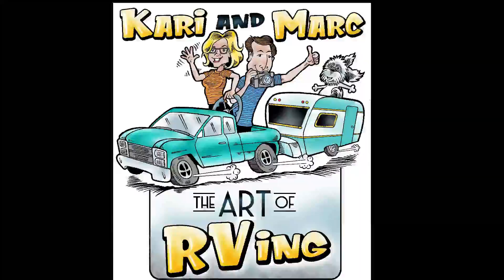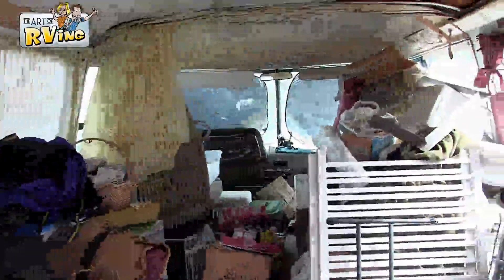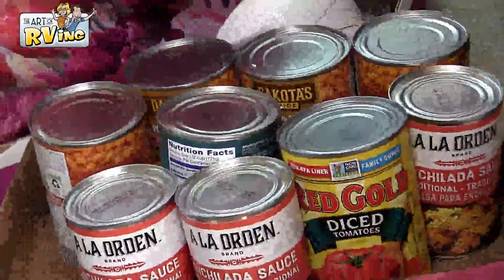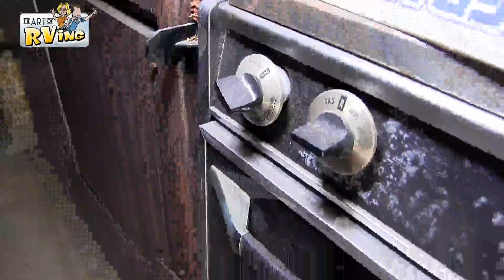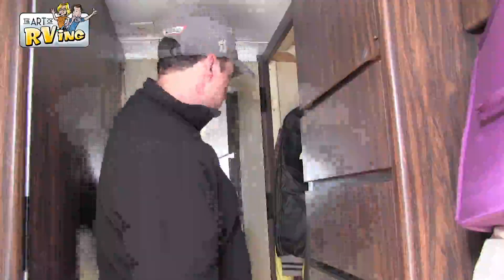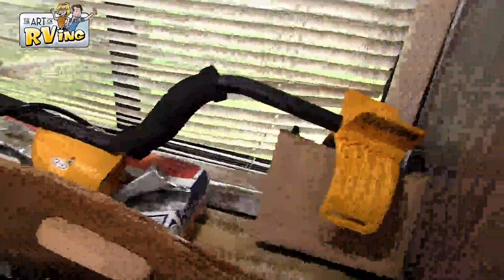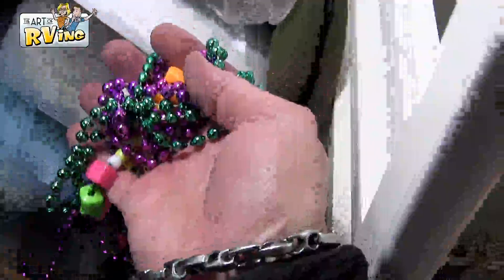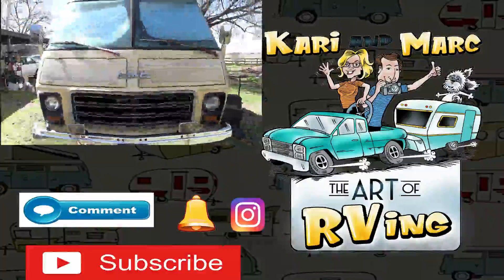GMC Glenbrook 1978 Abandoned RV for sale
GMC Glenbrook 1978 Abandoned RV for sale with airbags
  Our names are Kari & Marc and we are all about FUN !
   Join us and share our enthusiasm for life and everyone we meet.

      Now go and make a difference in someones life today.

Art of Rving
102 Commander #4
Longview, Texas  75605
Hey, buy us a Snowcone

Art of Rving
102 Commander #4

Check out my RV Comedy Playlist and don't judge me. well go ahead.